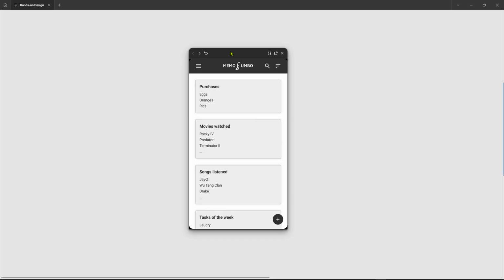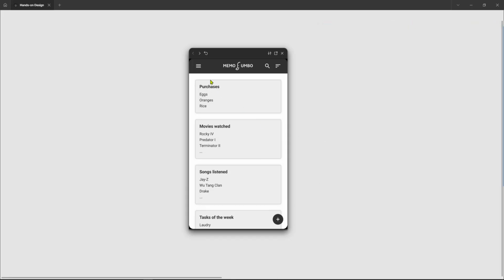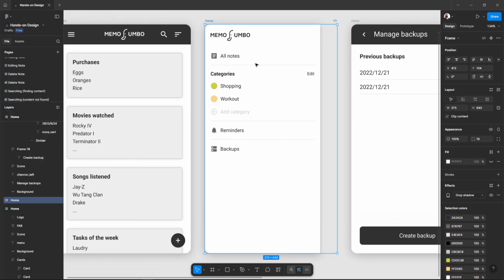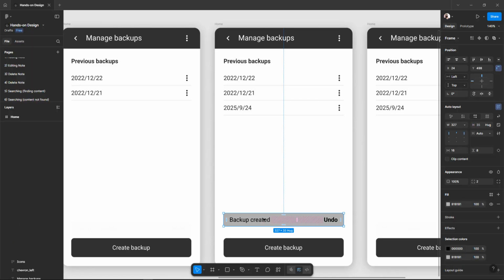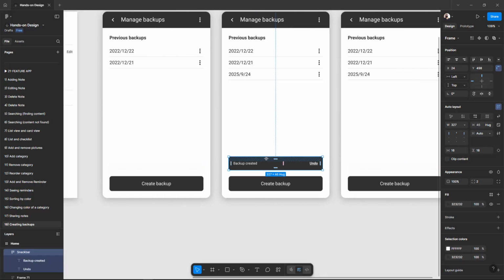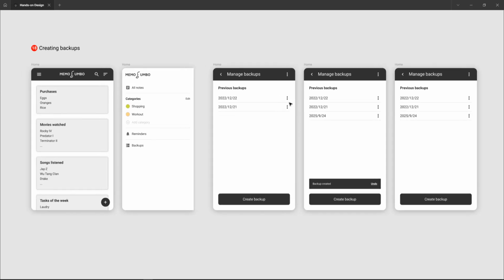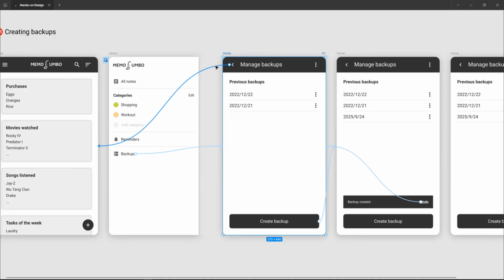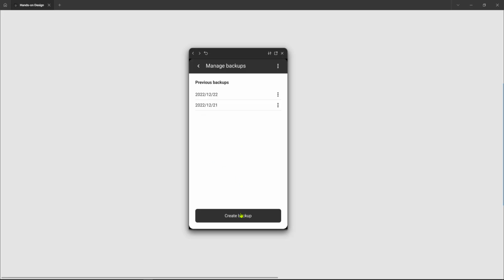Prototyping a 21-Feature App in Figma: Creating backups (+Source File 🔗)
Today we’ll learn how to prototype creating a backup. This tutorial will be simple and quick. But, as always, knowledge fits together like a Lego piece, combining with others to form a broader understanding of how we can look at an application as a whole, from the designer’s perspective, and help both the business and the user.

00:00 - Intro
00:05 - Running the prototype
01:30 - Correcting the backup component
02:18 - Explaining the screens
04:51 - Correcting the Snackbar component
08:01 - Explaining the interactions

Peace ✌🏾